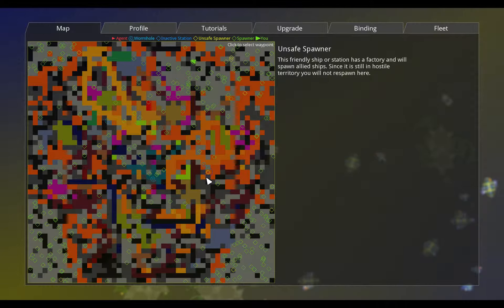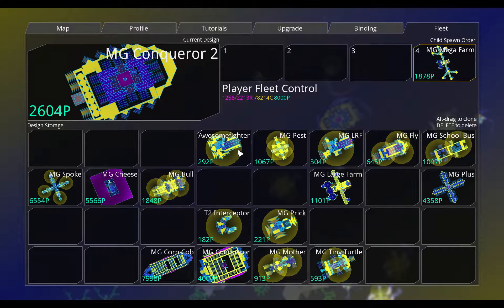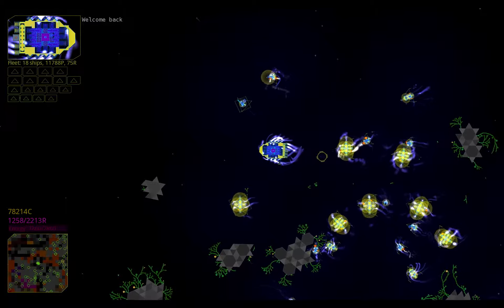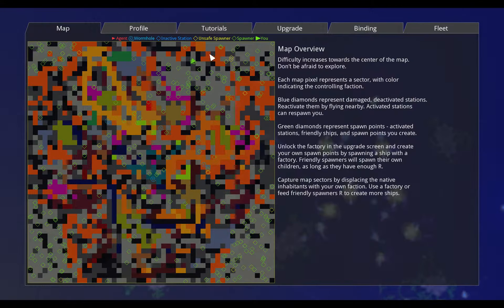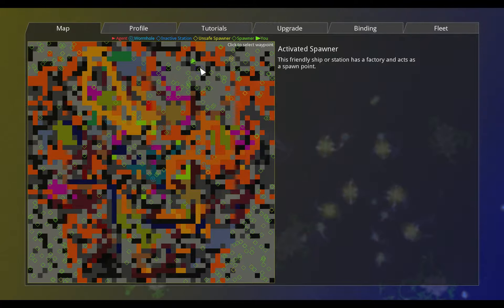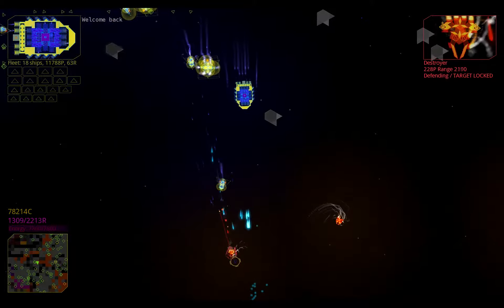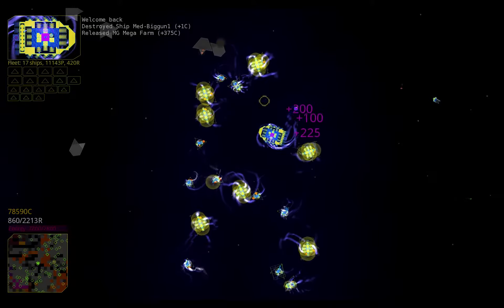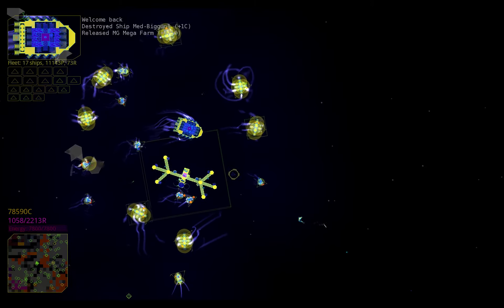Reassembly - Completionist Achievement Strategy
I outline the technique used to finish the Completionist Achievement.